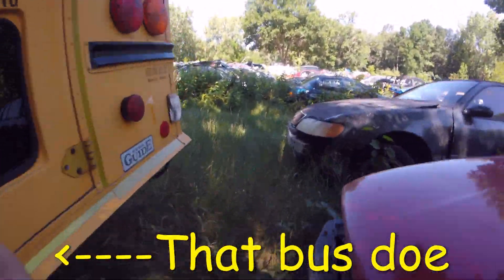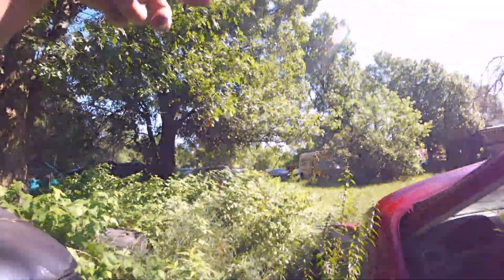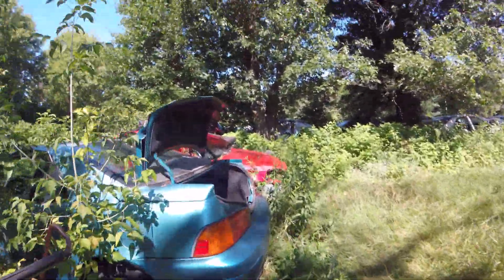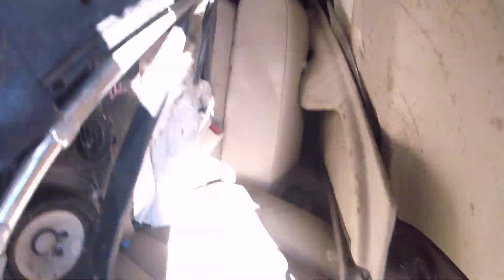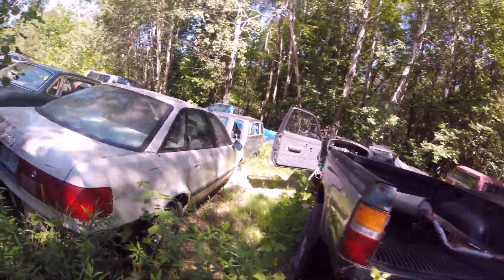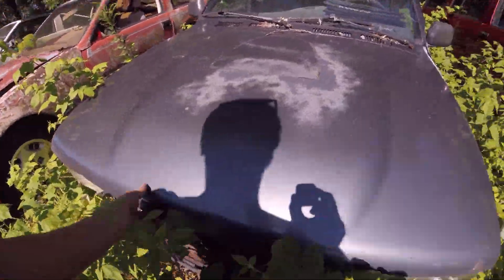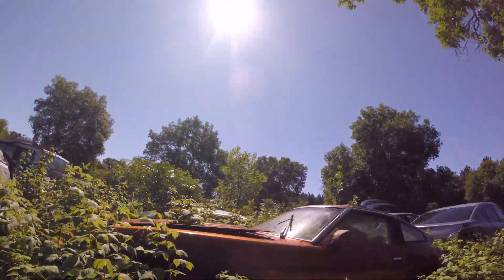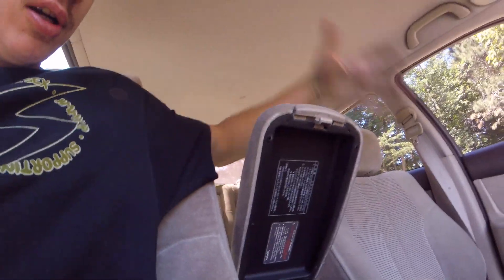Looking for Aristo parts at Hans Foreign Auto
Didnt find what i was looking for so went looking for some 240s lol